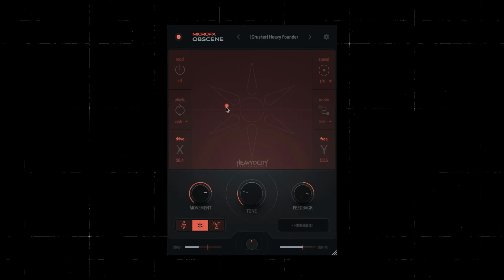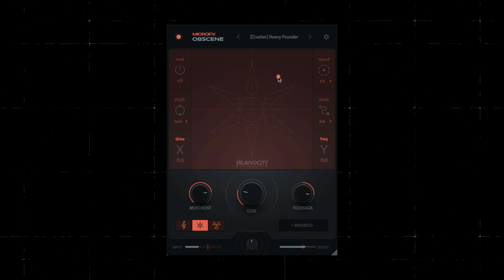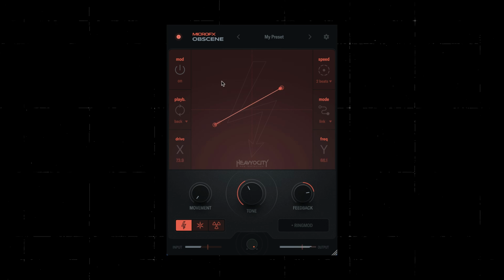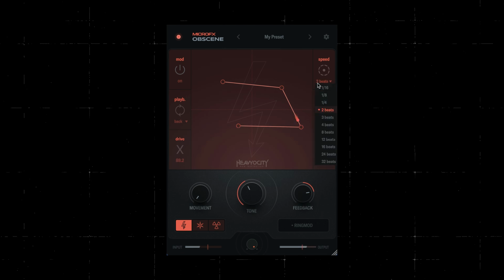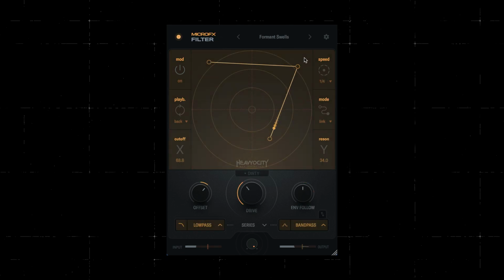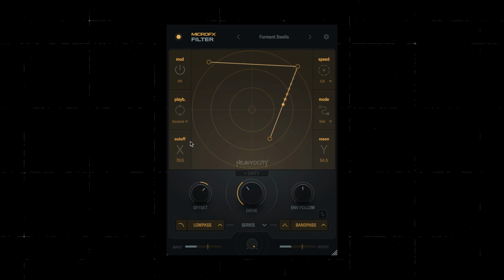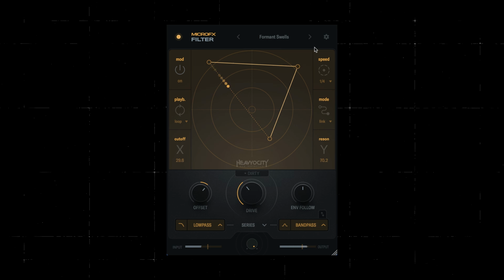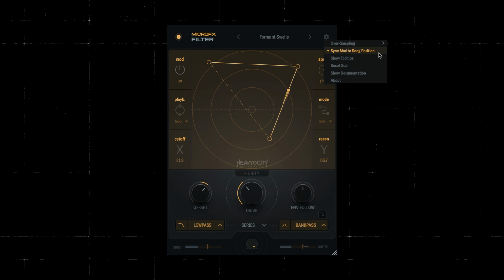MicroFX - X|Y Pad Overview | Heavyocity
Discover the power of the X|Y pad featured in our MicroFX plugins. Learn how to control multiple parameters with a single gesture and explore advanced modulation techniques for dynamic, tempo-synced effects. Play seriously and unlock new creative possibilities with this essential tool for shaping sound.

Video Contents
0:00 – Intro
0:31 – Pad Overview
0:57 – Modulation
1:30 – Modulation Settings
2:30 – Sync Options
2:47 – Outro